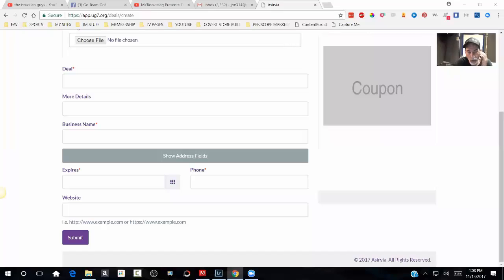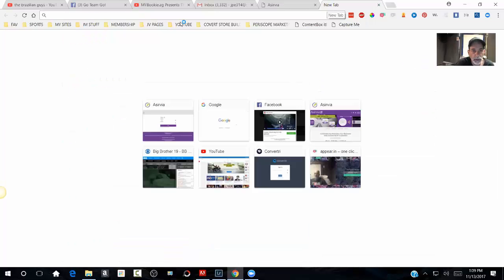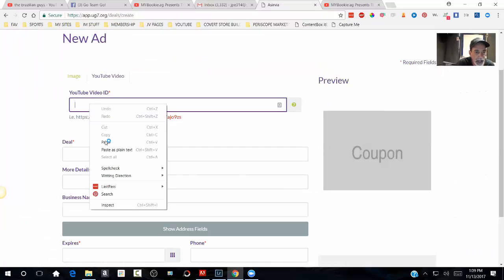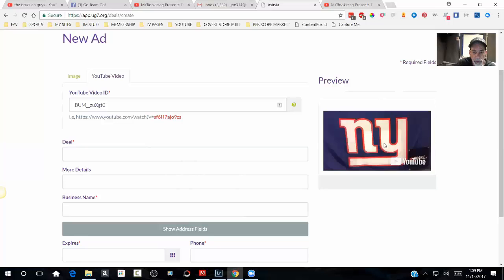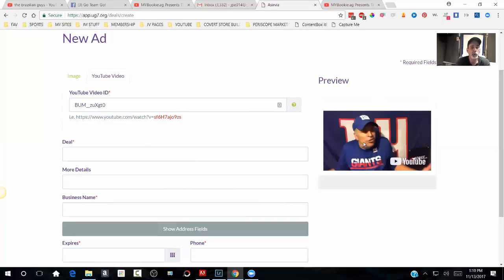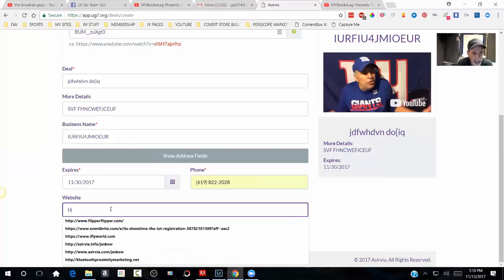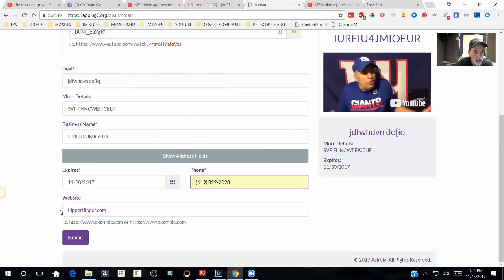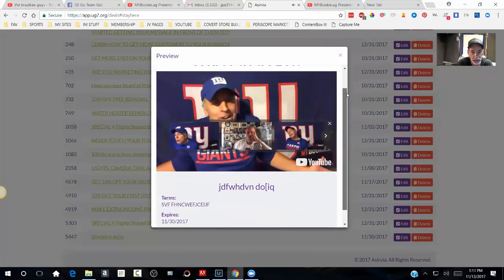How to Add a Video to Your Asirvia Ad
Learn how to add a Youtube video to your Asirvia Ad